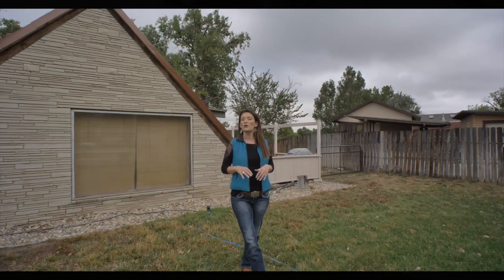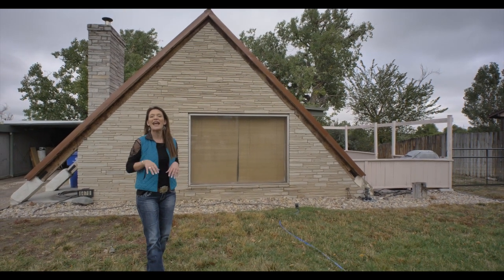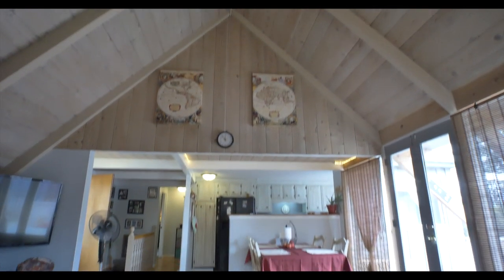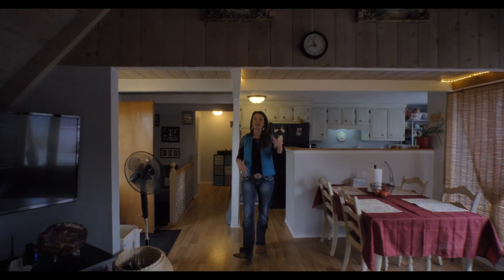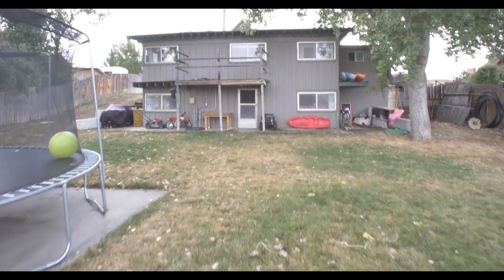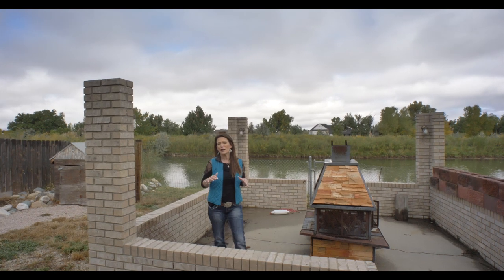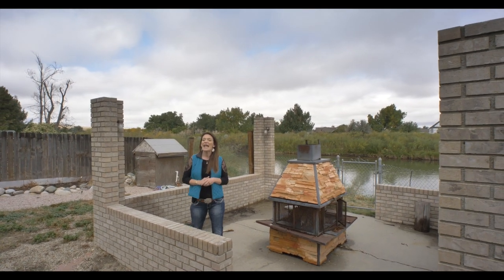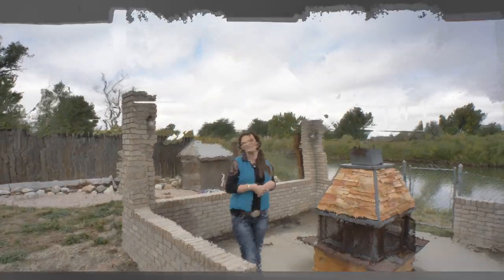SOLD 6478 Riverside Terrace, River view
- Have you been looking for a home with room to roam? I think I found it for you. Hi, my name's Alisha Collins with RE/MAX The Group and The Alisha Collins Real Estate Team, and today, we're at 6478 Riverside Terrace. This home has three bedrooms, two bathrooms, an amazing carport, and views of the river. Let's go take a look! Don't you just love the vaulted ceilings? It makes this room feel even bigger than it is and this room leads out to the patio and the gorgeous 15,000 square foot lot. This open floor plan leads from the living room into the dining and the kitchen and there's two more bedrooms and a bathroom on this level. Downstairs, there's an additional TV area, bedroom, bathroom, and a separate laundry area, and it walks out to the spacious backyard. Let's go look at the river! Can you believe the views of this river? And it's from this patio and fire pit area. There is lots of wildlife that comes through here. There's a resident beaver I've been told, and he likes to swim past and tease you to look at him and video him and then he disappears, so anyway, we'd love to show you this property. It's not gonna last long, and it qualifies for Rural Development Financing, which is the 100% financing option with approved credit, of course, so please call us. We want you to love where you live, and I'm pretty sure by the river is even better! Make it a great home buying and selling day, see you soon!